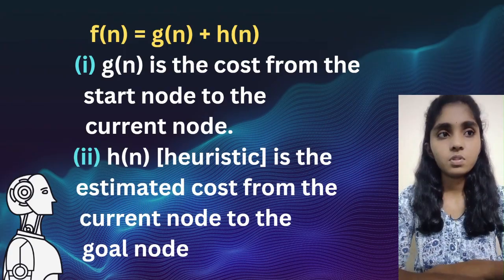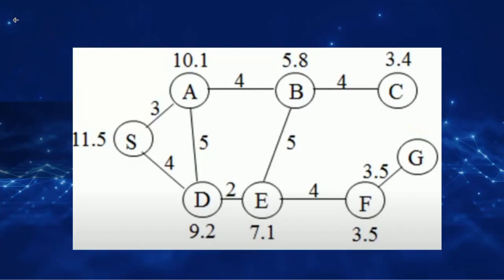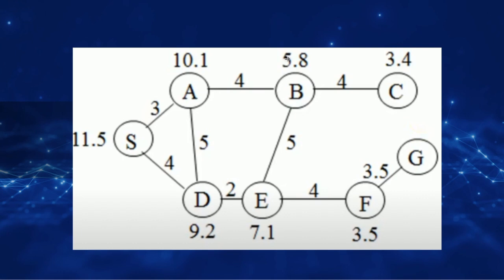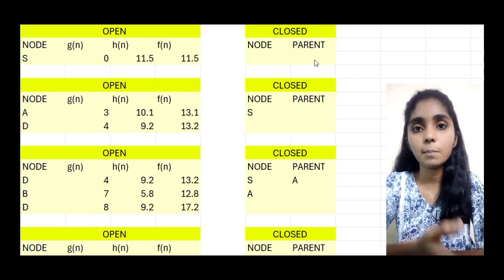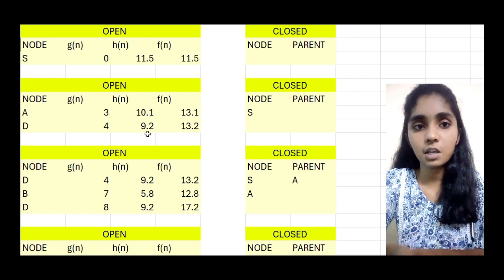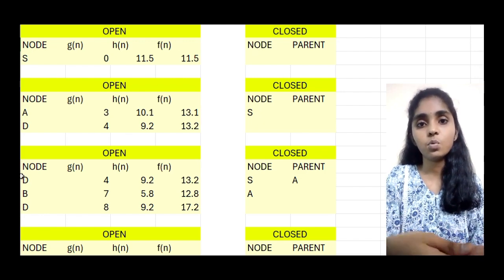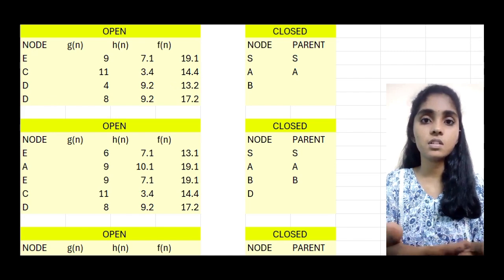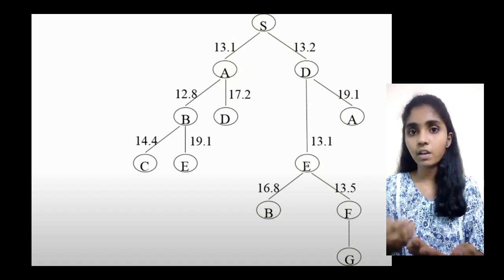ARTIFICIAL INTELLIGENCE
A* search